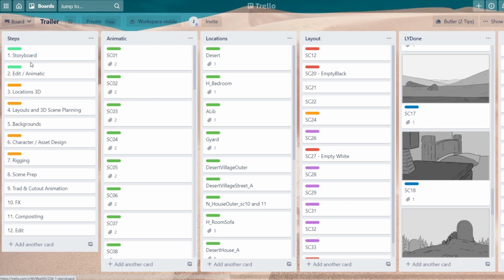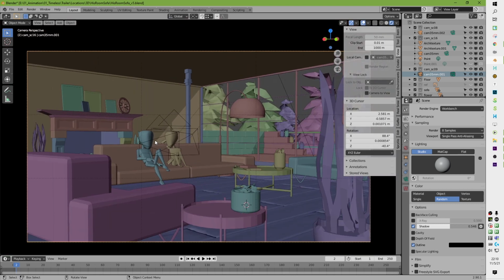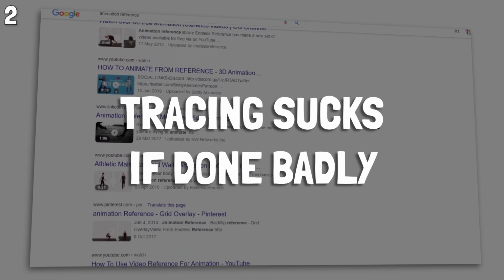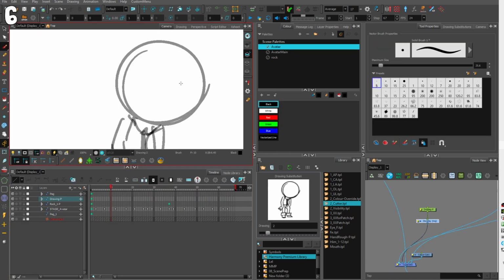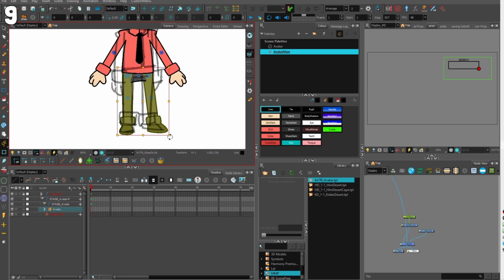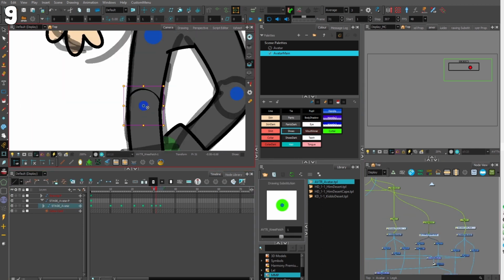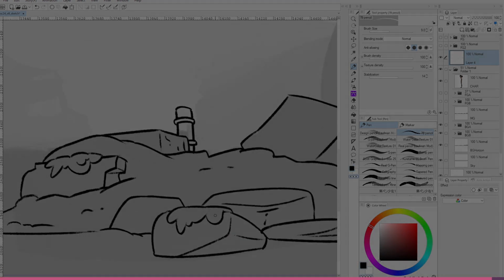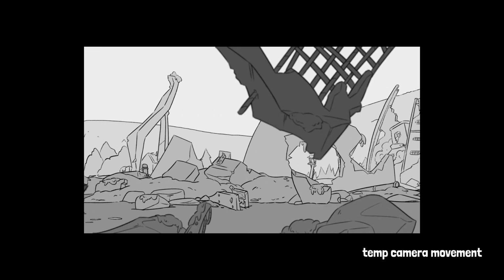Animation - short film #1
I'm plan to stick with this video format for a while. I just find editing more relaxing this way ¯\_(ツ)_/¯

►Software used in this video: Toonboom Harmony 20,  Clip Studio Paint, Blender